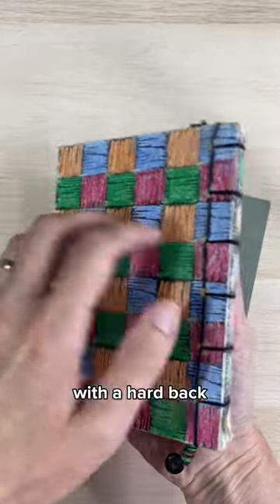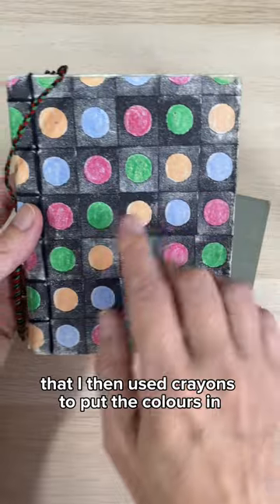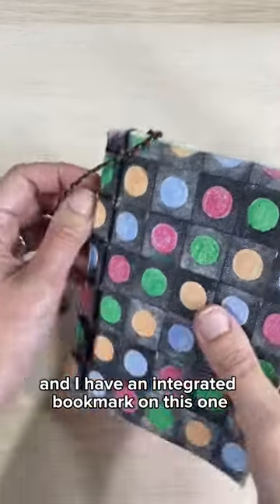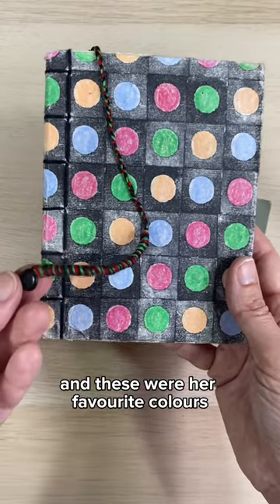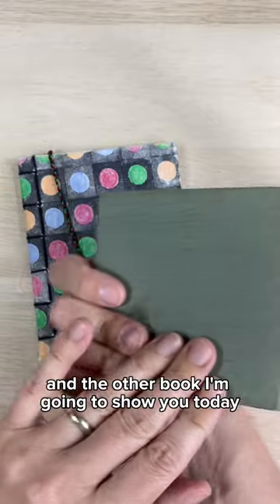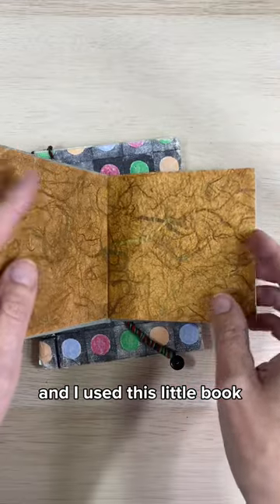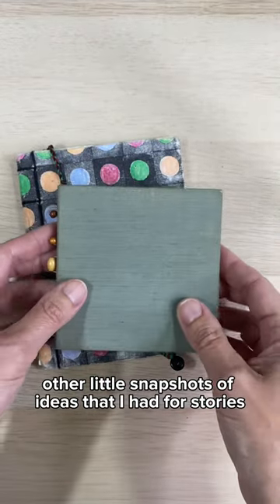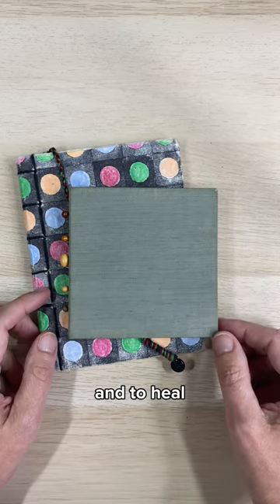You Could Make This handmadejournal